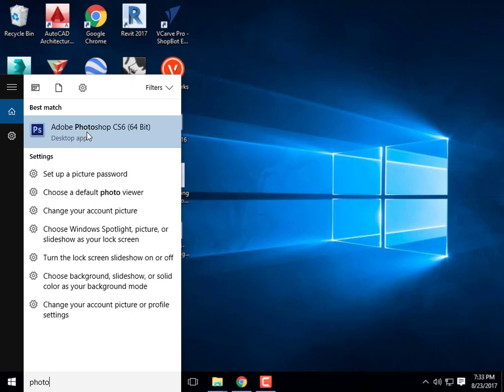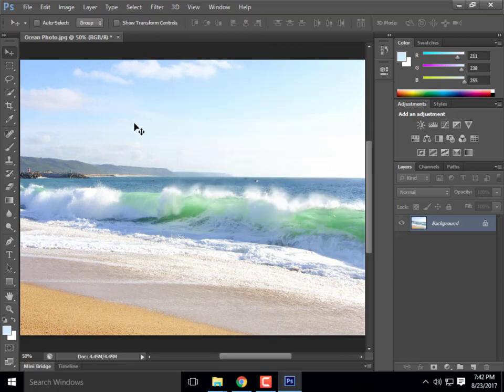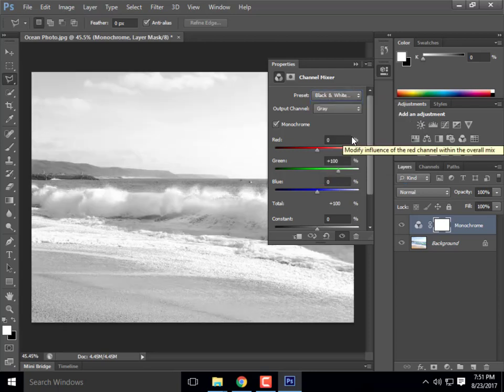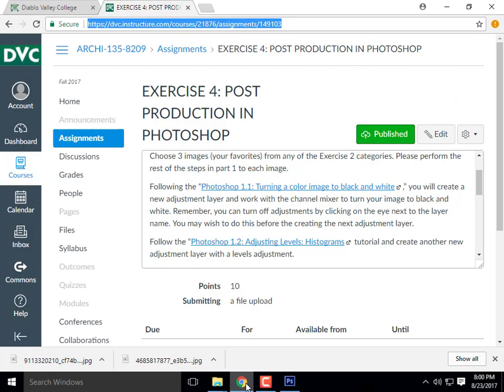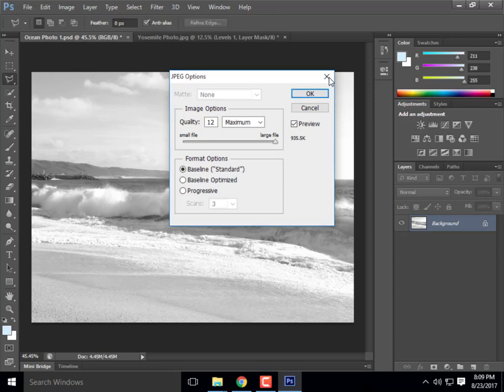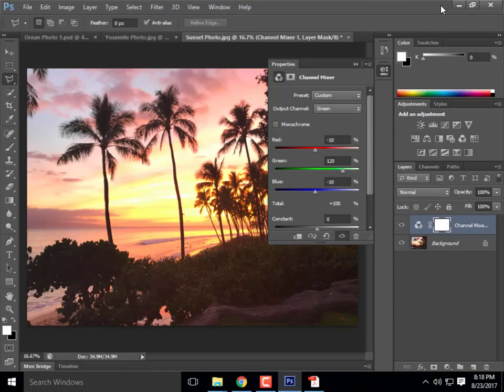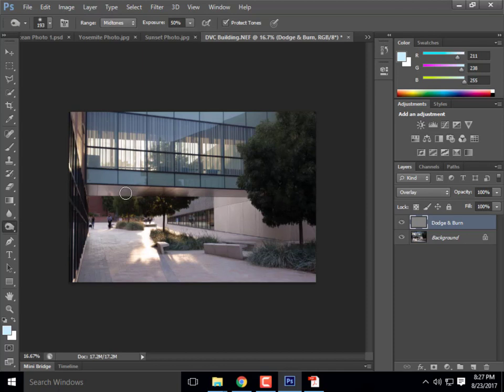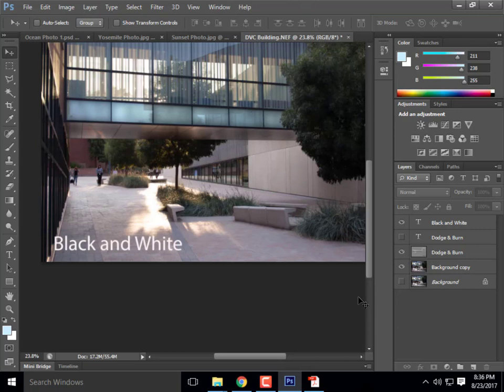Week 2B- Photoshop Adjustments Basics